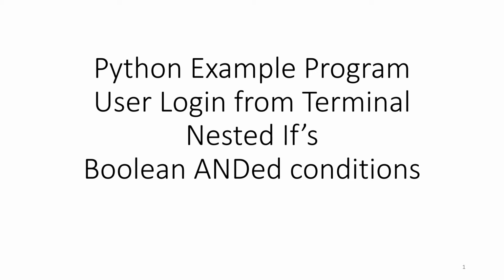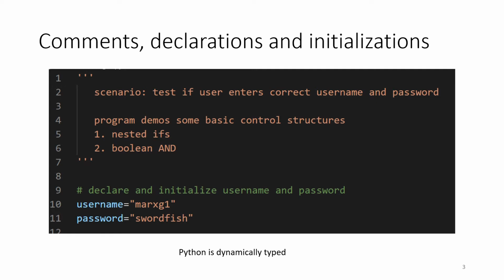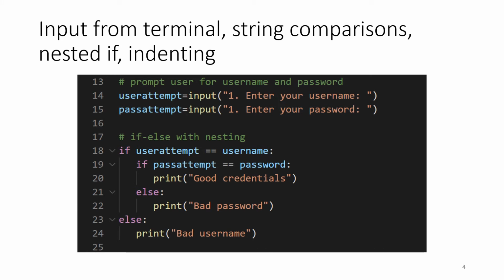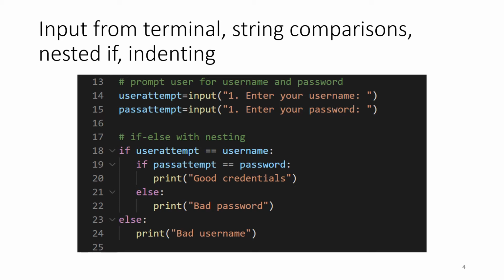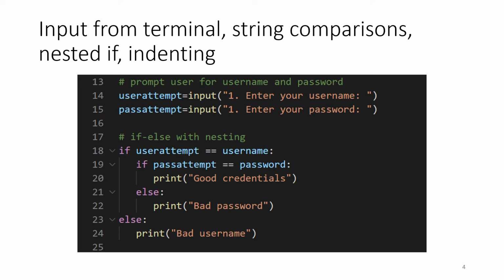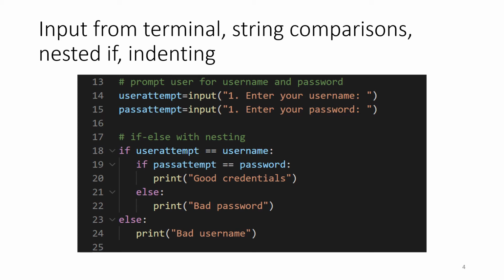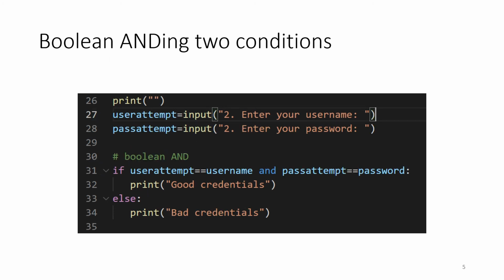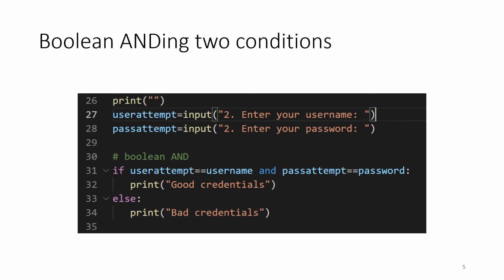Python Program -- Terminal user enters credentials -- Demo of Nested If and Boolean ANDed conditions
This Python program has a terminal user enter a username and password.  These are then compared to the actual username and password.  The scenario is repeated twice.  The first time the credentials are checked using nested if's.  The second time the credentials are checked using Boolean ANDed conditions.  Some features of Python are pointed out, such as dynamic typing, simpler string comparison, use of indenting.